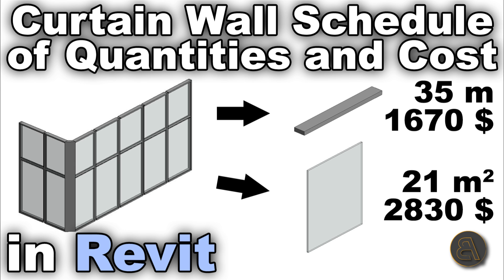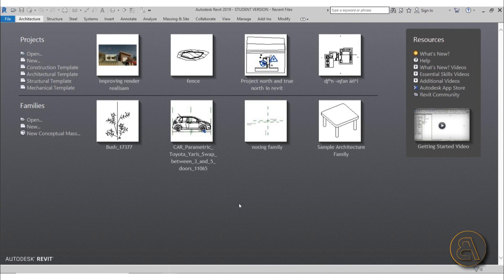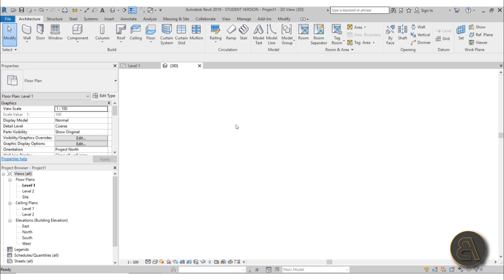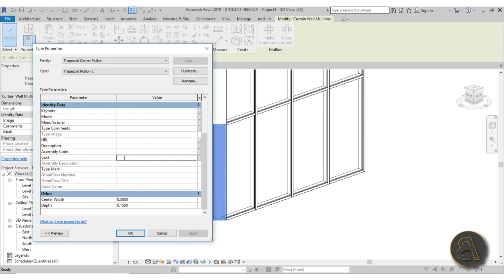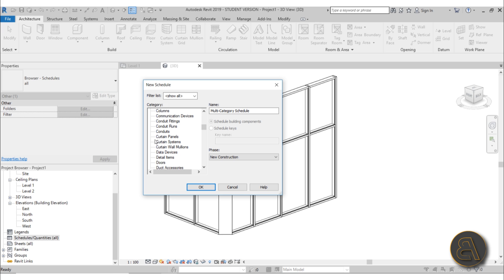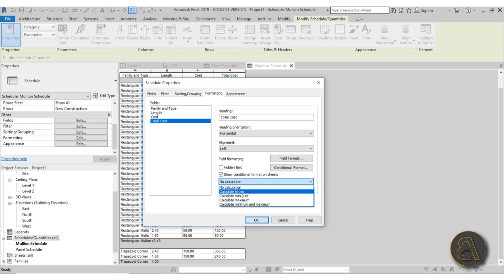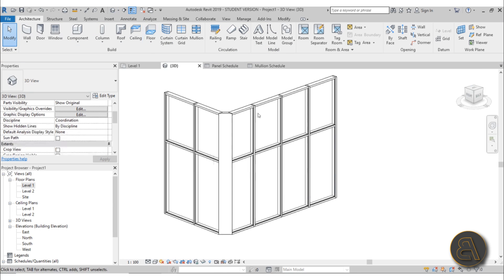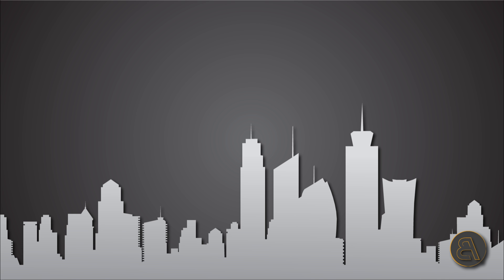Curtain wall schedule for cost tutorial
Additional Tags: Curtain, wall, mullion, glass, panel, window, system, schedule, quantity, price, cost, calculation, formula, architecture, family, Structural, Beam, Column, Beam System, Light, family, family editor, street light, Revit, Architecture, House, Reference Plane, Detail Line, Floor,, BIM, Building Information Modeling. Building, Roof, Roof by element, Roof by extrusion, How to model a roof in revit, Revit City, Revit 2018, Revit Turorials, Revit 2017, Revit Autodesk, Revit Architecture 2017, Revit Array, Render, AutoCAD, How to model in Revit, learn Revit, Revit Biginner tutorial, Revit tutorial for Beginner, Revit MEP, Revit Structure